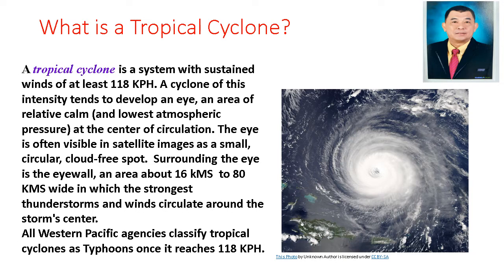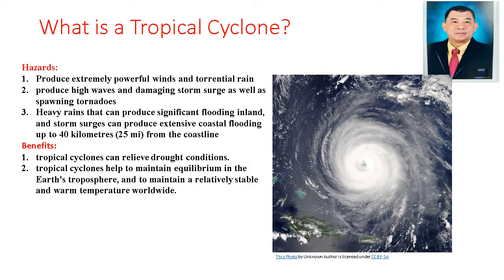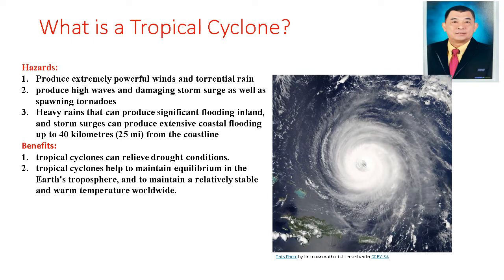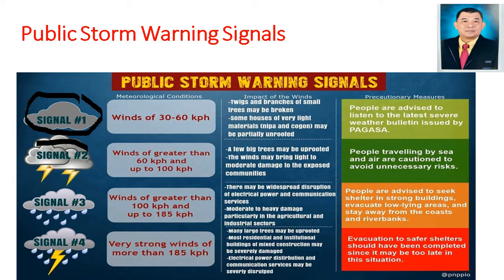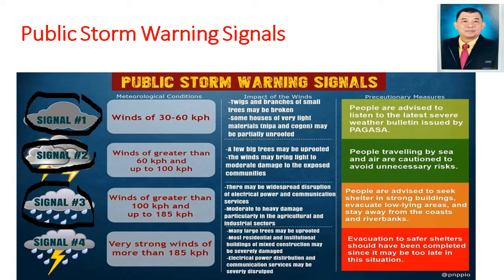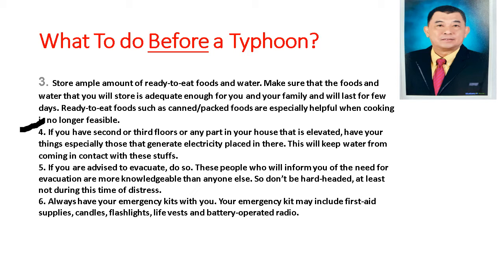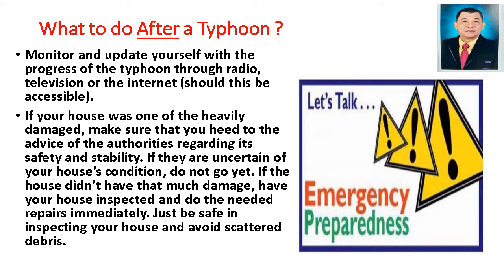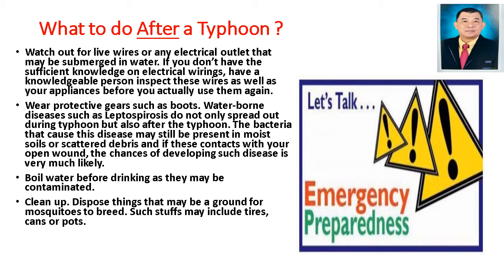WHAT TO DO BEFORE, DURING and AFTER A TYPHOON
This is video is about emergency preparedness before, during and aftern a typhoon.
1. ( Basic Formula in Occupational Safety and Health)
2. ( Basic Concepts of Disaster)